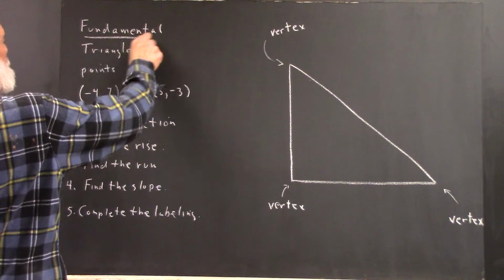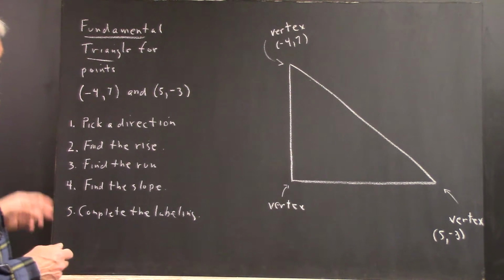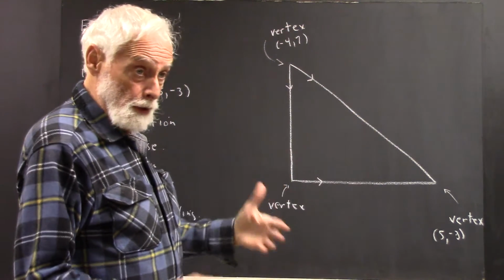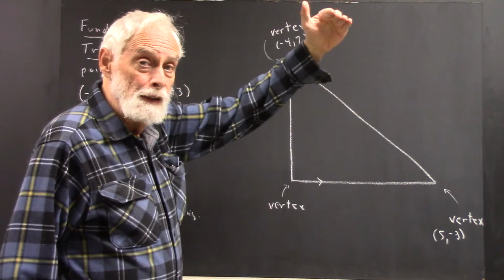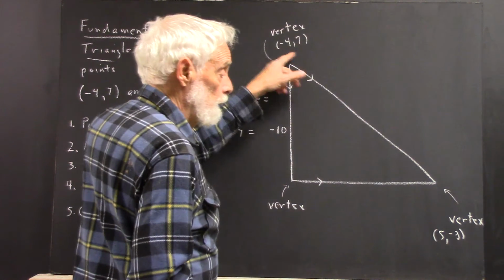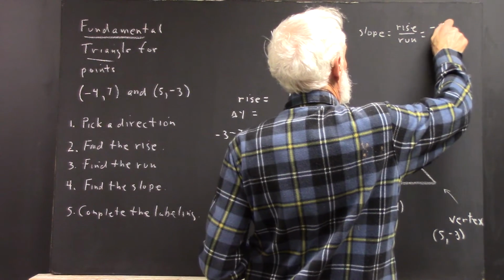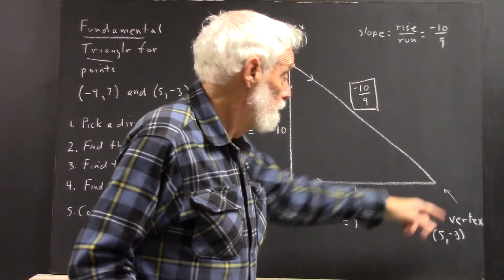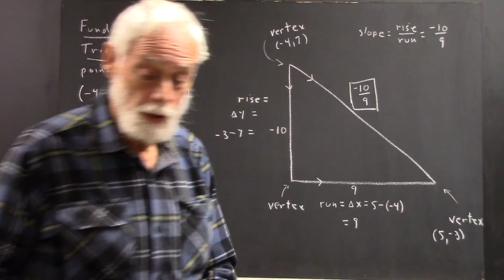dagpcb 4791 fundamental triangle for two points given numerical coordinates 6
The Fundamental Triangle for two points is constructed and explained.